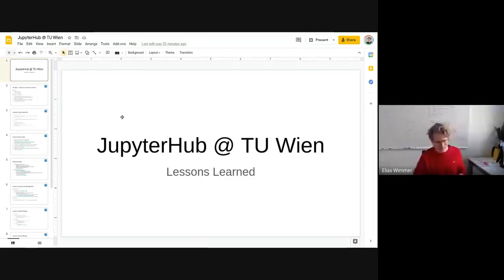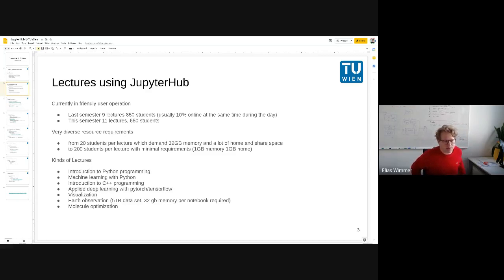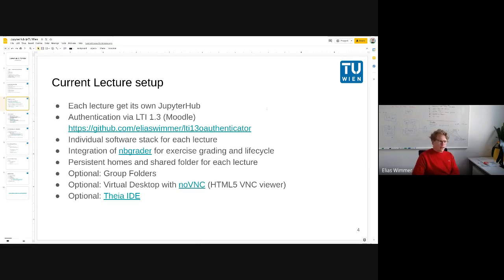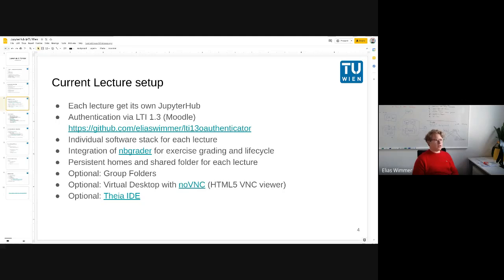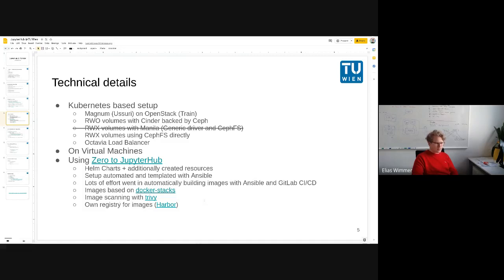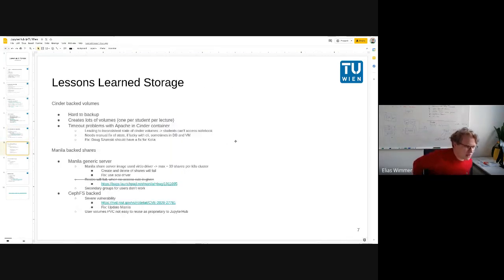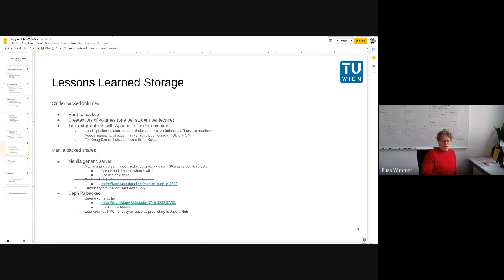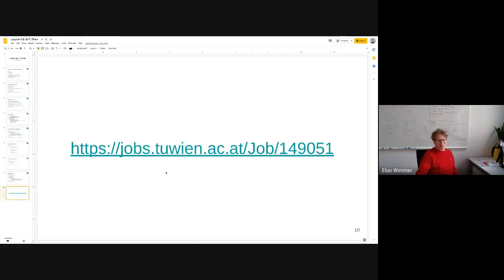JupyterHub in Teaching @ TU Wien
A "Lightning Talk" hosted by the Scientific SIG from the 2021 Project Team Gathering (PTG).

Speaker(s):
Elias Wimmer